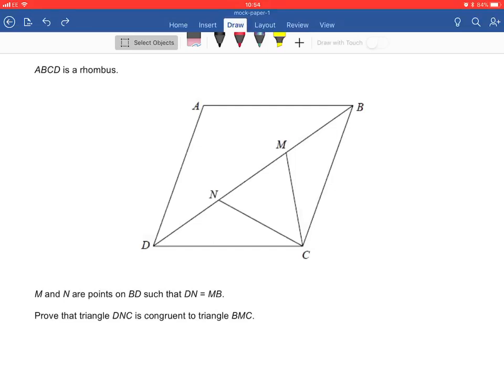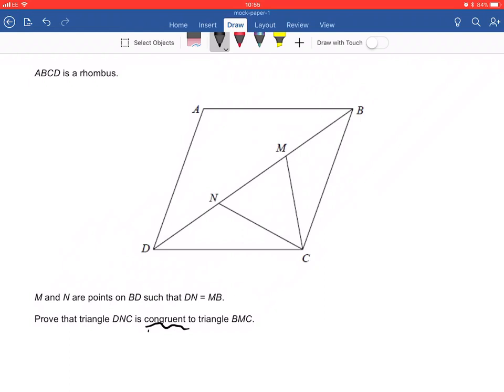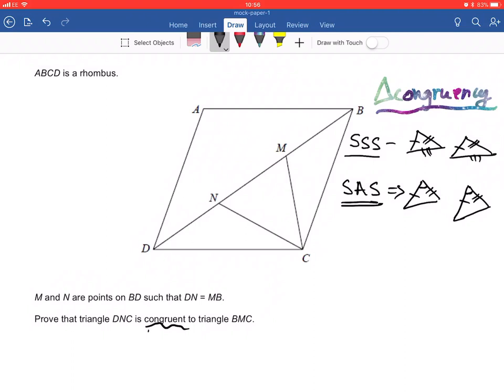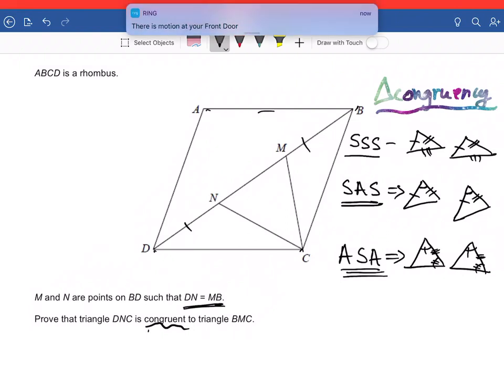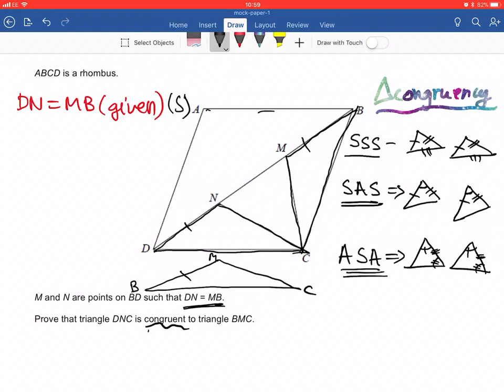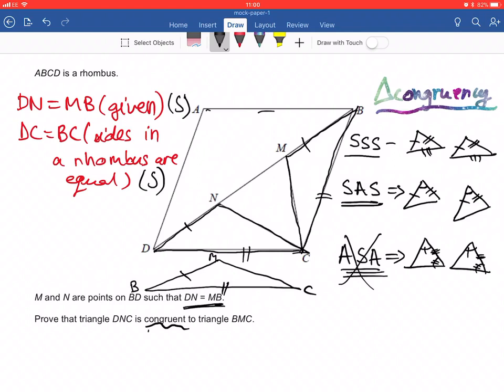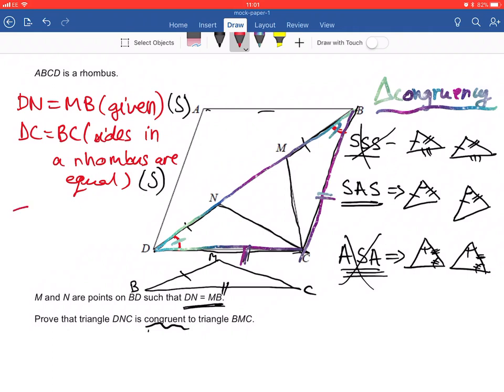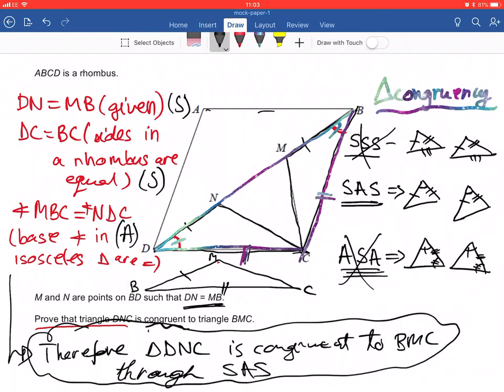Year 11 mock Paper 1 Congruency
Short tutorial and exam style question on congruency. One more on congruency coming up. Happy revision.